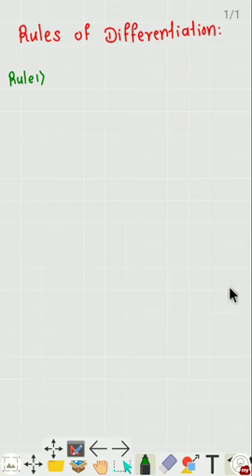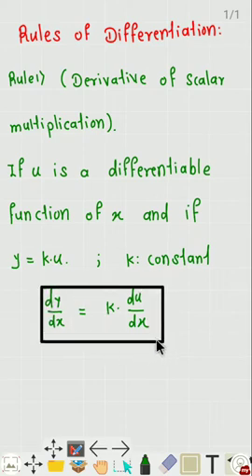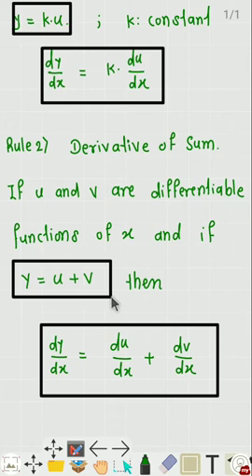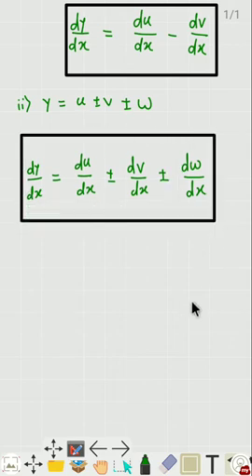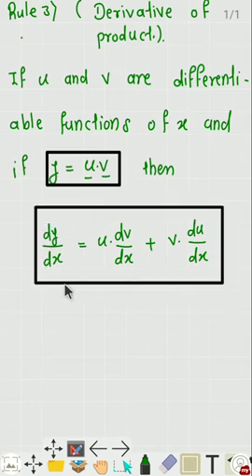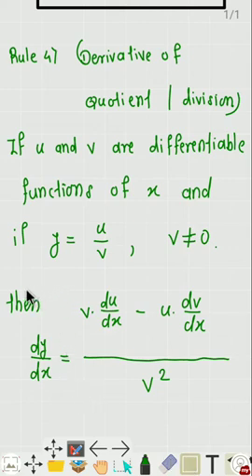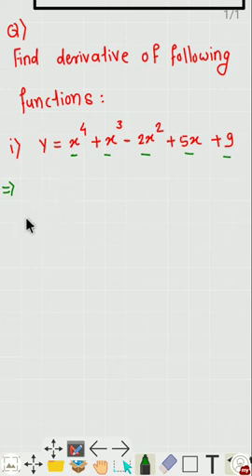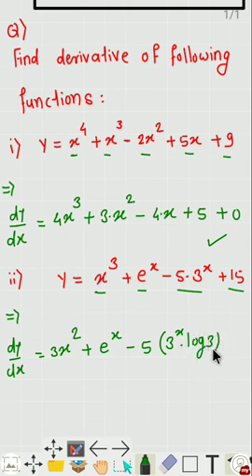Rules of differentiation